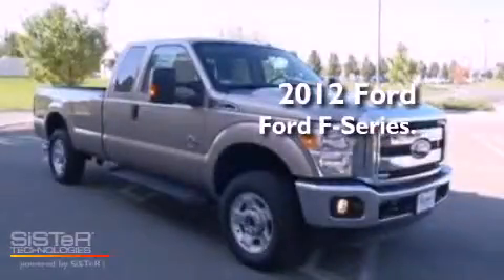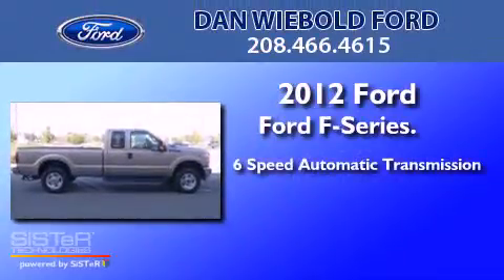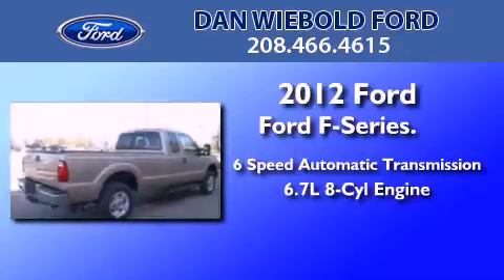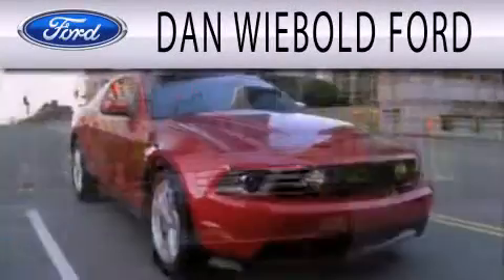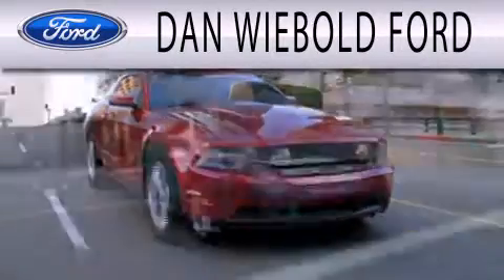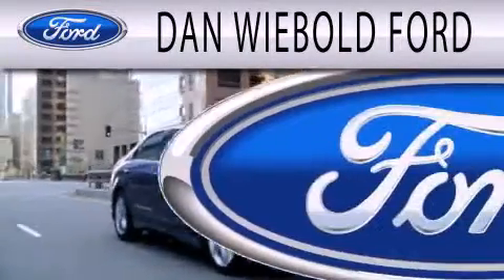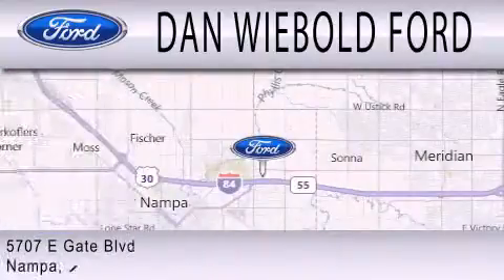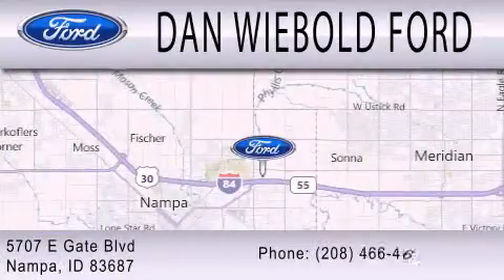2012 FORD F-250 ID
Year : 2012
 Make : FORD
 Model : F-250
 Engine : 6.7L V8
 Trans . : AUTO 6SPD
 Exterior : PALE ADOBE METALLIC
 Miles : 4

 Stock : 12T1030

 5707 East Gate Blvd.
  , ID 83687